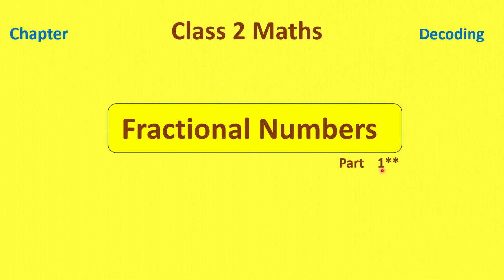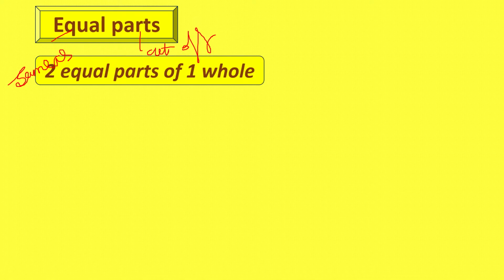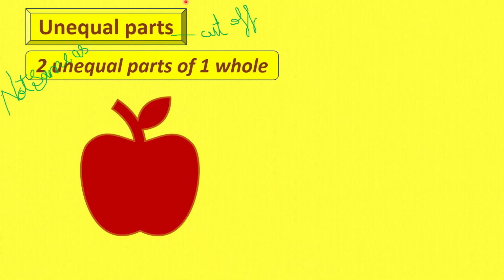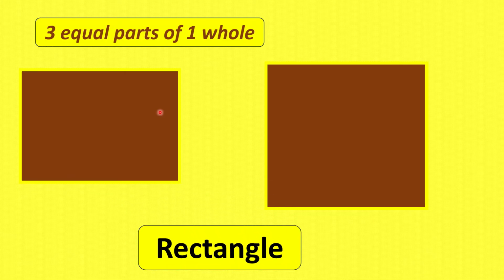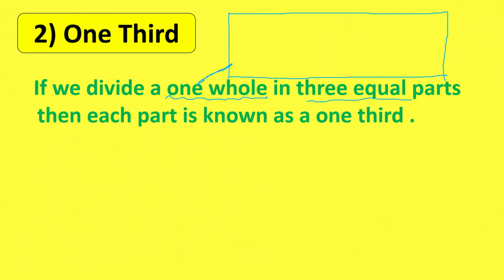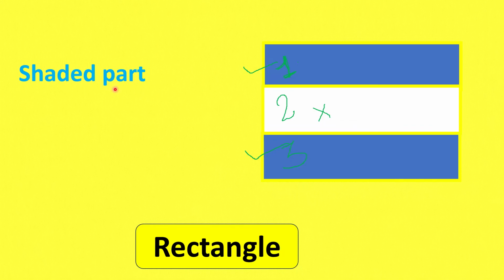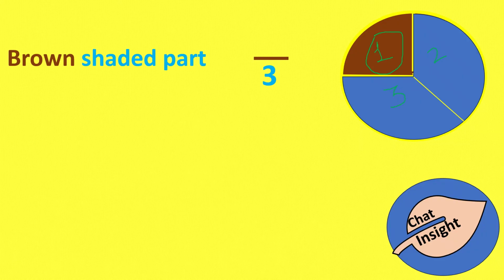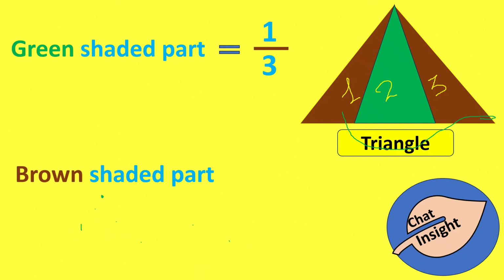Class - 2 Maths Fractional Numbers (Session - 1** )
Including Here :
* What are fractional numbers ?
* How to read and write fraction ?
* Fractions are a way of showing parts of a whole.
* Real life examples of halves, thirds and fourths.
* Explain simple fractions with animation like ½ (one-half), ⅓ (one-third), and
   ¼ (one-fourth).
* Simples activities to practice fraction.